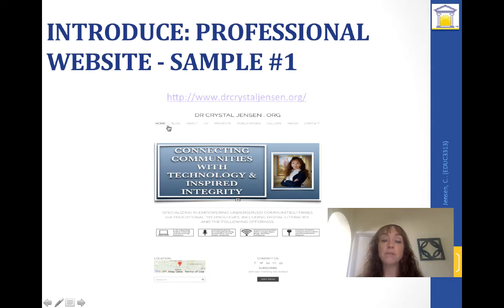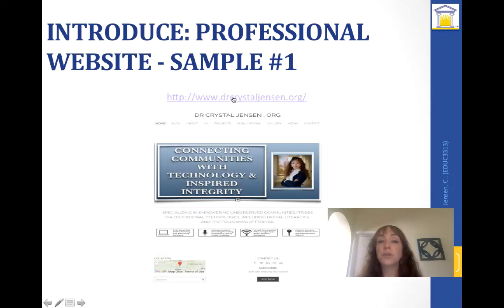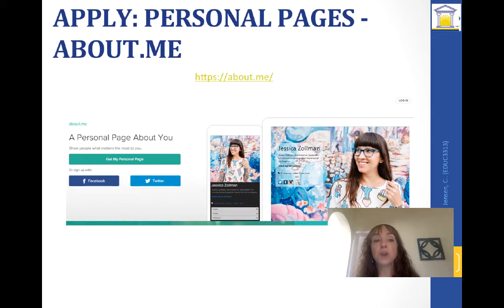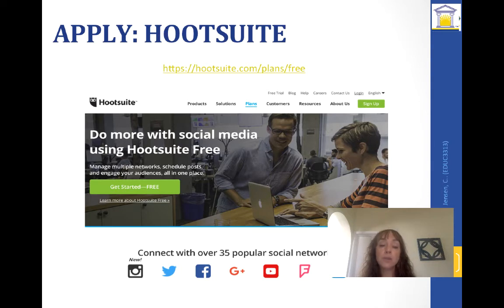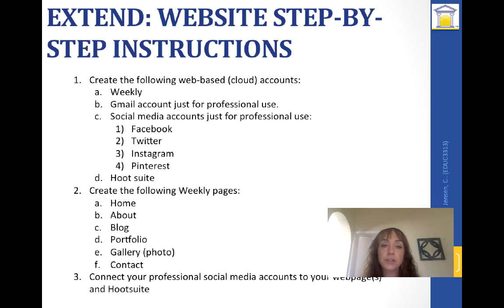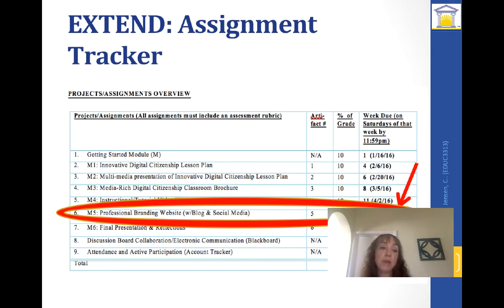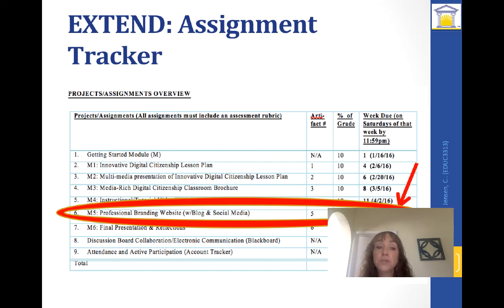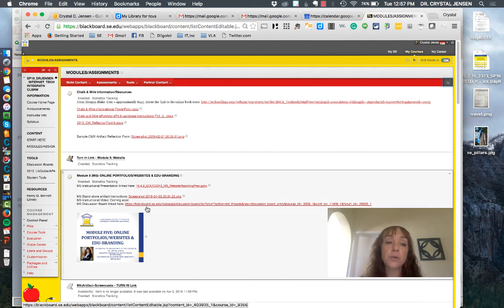16 4 5 3313 Module5 Screencasts